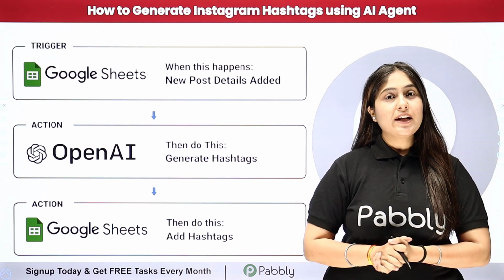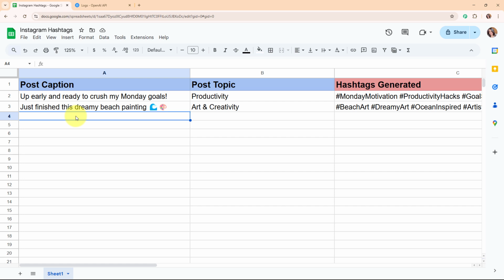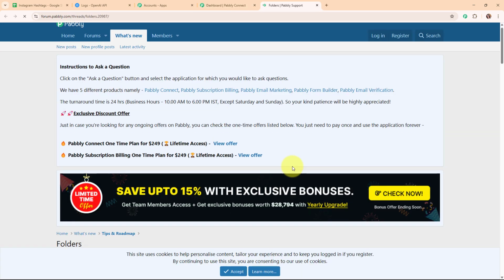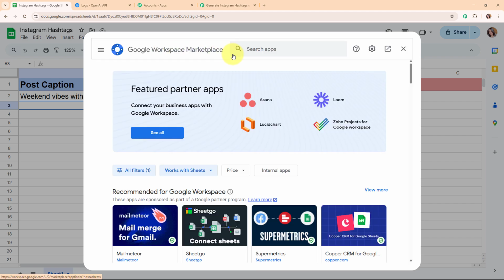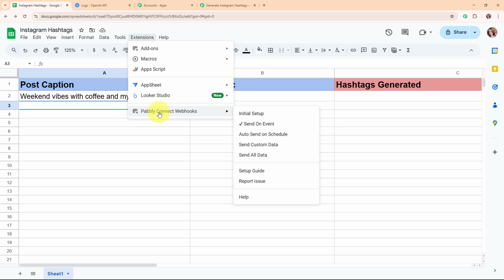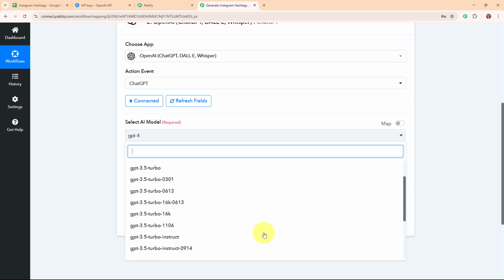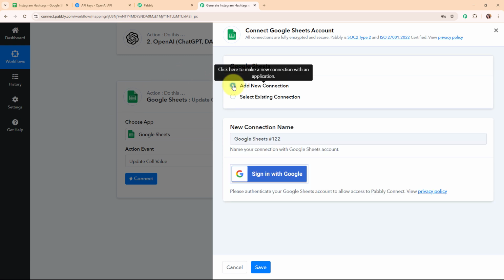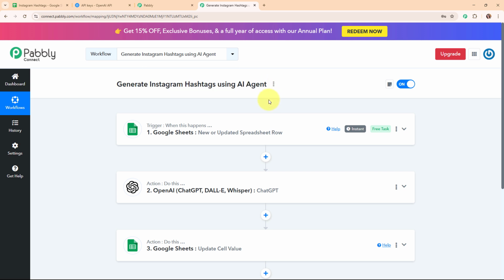How to Generate Instagram Hashtags using AI Agent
In this video tutorial, we'll guide you through the process of generating Instagram hashtags using an AI Agent with the help of Pabbly Connect.

Hashtags are crucial for boosting your content’s visibility and engagement on Instagram. Manually researching the right hashtags can be tedious and time-consuming. By integrating an AI Agent with your Instagram workflow using Pabbly Connect, you can automatically generate relevant, trending, and niche-specific hashtags based on your post content.

This step-by-step guide will help you automate hashtag generation, save time, and optimize your Instagram strategy for better reach and performance.

Use Case:-

As a content creator on Instagram, I often struggle to come up with the right hashtags that can boost the reach of my posts. Manually researching trending or relevant hashtags for each post takes a lot of time and effort. By using an AI agent to generate Instagram hashtags, I can instantly get a list of smart, targeted hashtags based on my content. This helps me save time, stay consistent, and improve engagement on my posts without guessing what works best.

Benefits of Pabbly Connect:

1. Automation: Save time, money, and resources by automating tasks.

2. Integration: Connect various web services to create efficient workflows.

3. Security: Enjoy industry-standard security for your data.

4. Scalability: Easily add new applications and services to your workflow.

5. Cost-effective: Choose from plans suitable for different business sizes, with no charges for internal tasks.